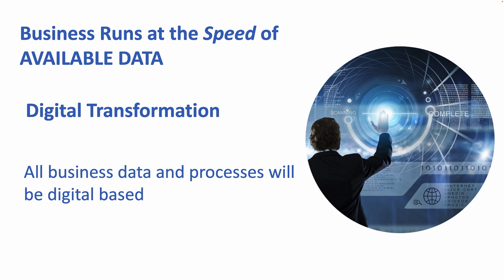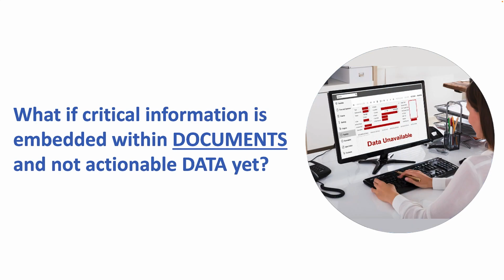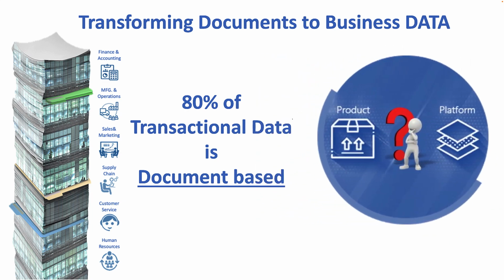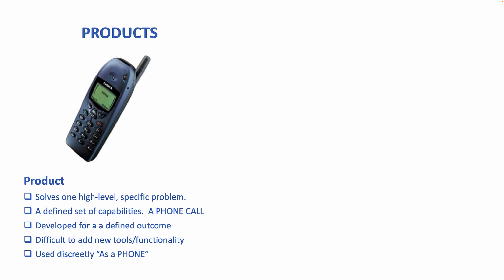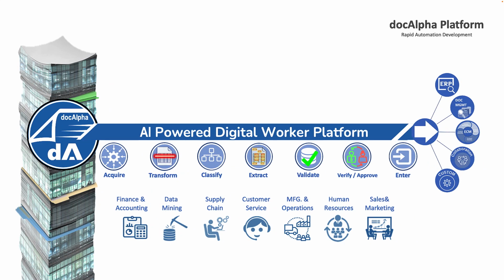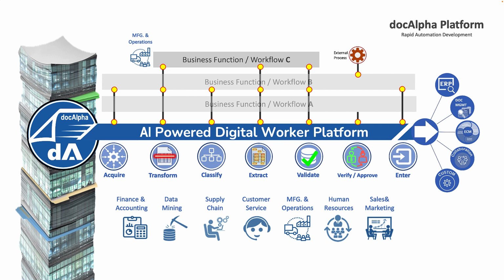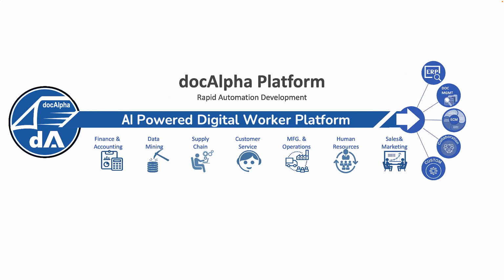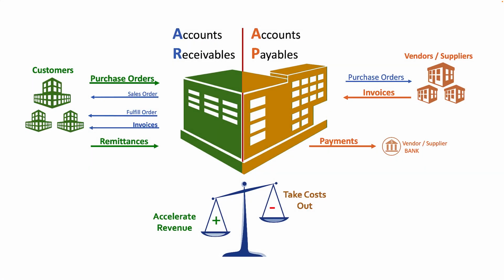The Artsyl IPA Platform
The Artsyl IPA Platform unifies a document-based business process with common technologies and capabilities that are highly customizable and scalable.
Learn how the Artsyl IPA Platform can Accellerate Your Business.